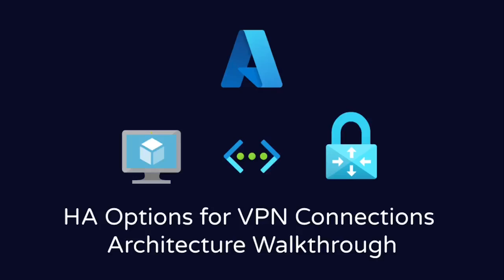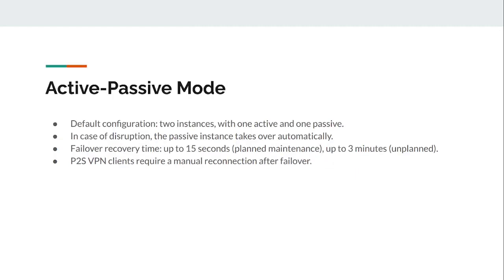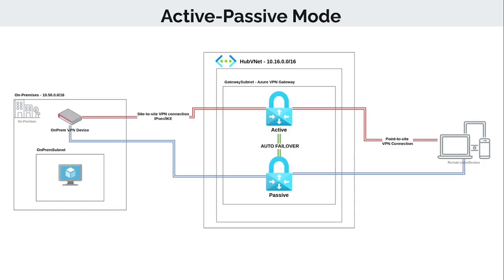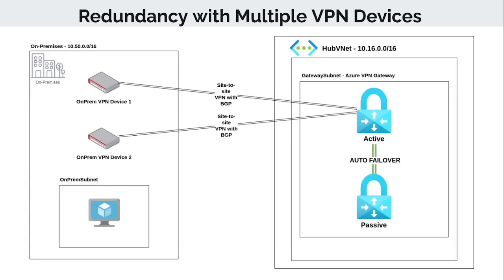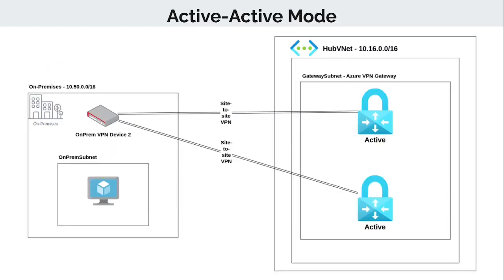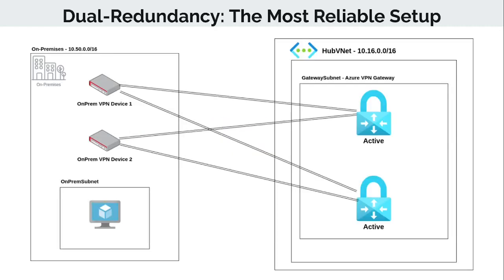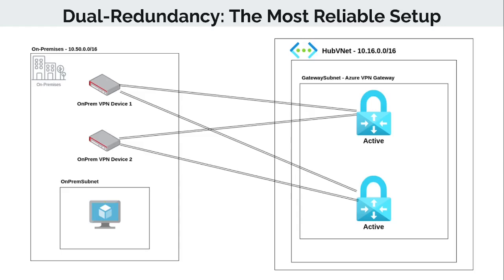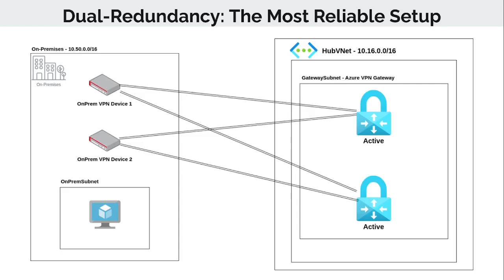Selecting High Availability Options for VPN Connections | Architecture Walkthrough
In this detailed walkthrough, we explore the critical decision-making process for selecting high-availability options for VPN connections in Azure. We cover the differences between active-passive and active-active modes, including the benefits and failover mechanisms associated with each setup. You will also learn about adding redundancy with multiple VPN devices, implementing BGP for equal-cost multi-path routing (ECMP), and how to establish a dual-redundancy VPN configuration for maximum reliability.

If you're managing site-to-site (S2S) or point-to-site (P2S) VPN connections and need high availability in cloud environments, this video is for you. We break down complex architectural decisions into actionable insights to help ensure seamless connectivity in your infrastructure.

Key Highlights:
- Overview of high-availability options for Azure VPN gateways.
- Differences between active-passive and active-active VPN modes.
- Configuring redundant VPN setups with multiple on-premises devices.
- Benefits of using BGP for advanced routing in VPN configurations.
- How to implement dual-redundancy for continuous availability.

Whether you're a cloud architect, DevOps engineer, or network administrator, this video will provide you with the knowledge needed to design resilient VPN connections in Azure.